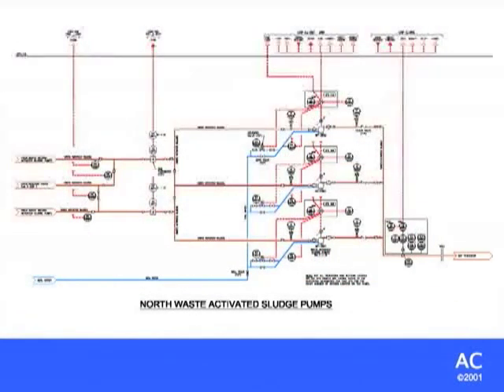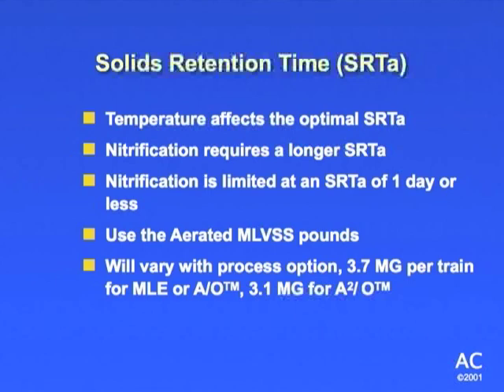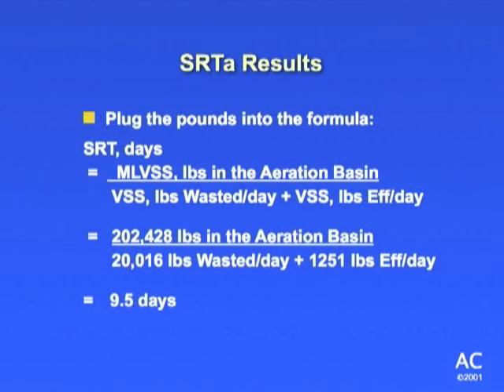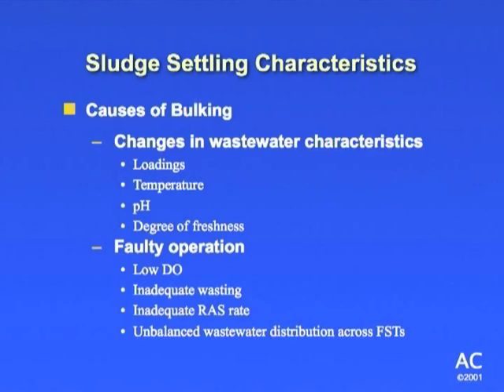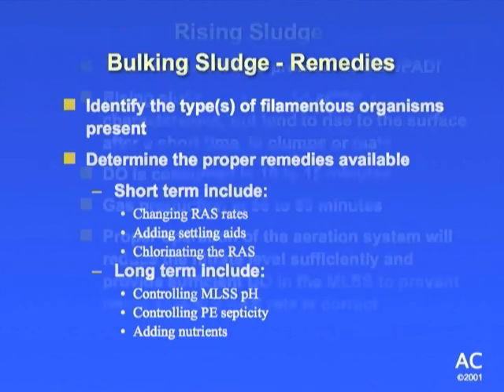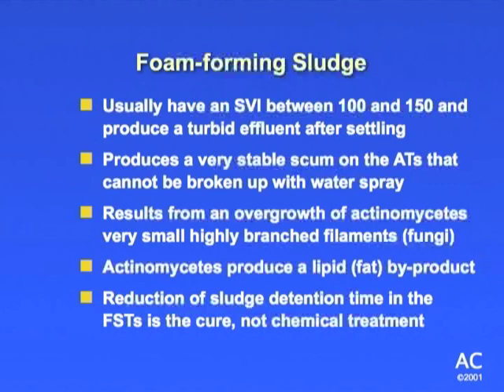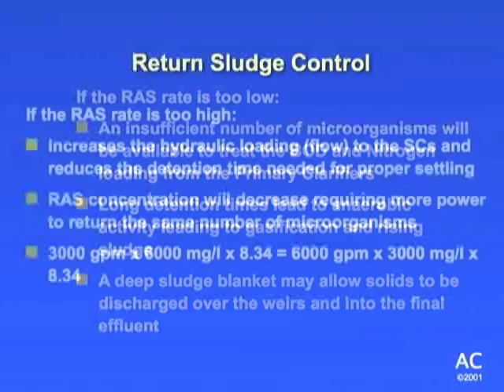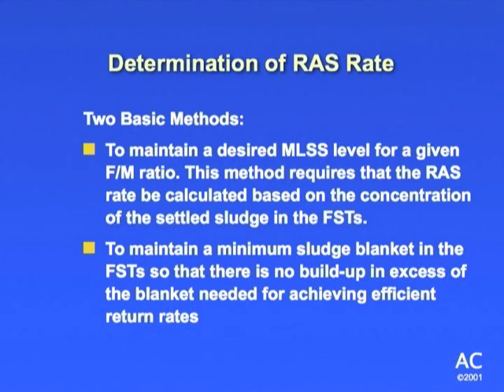Secondary Treatment Class 2